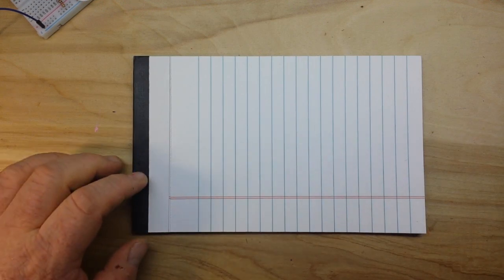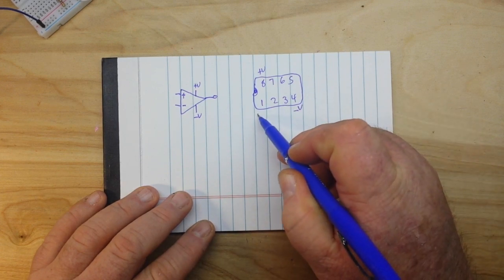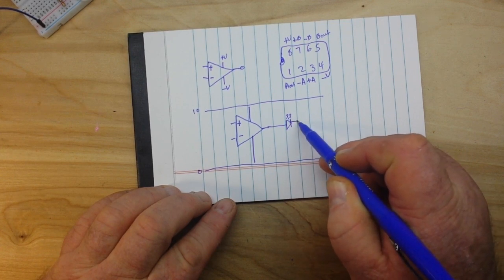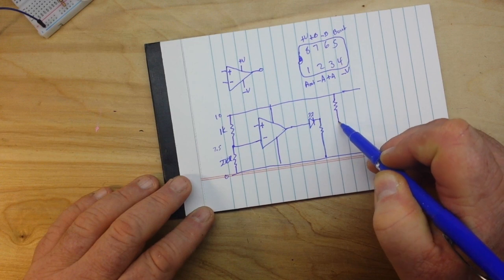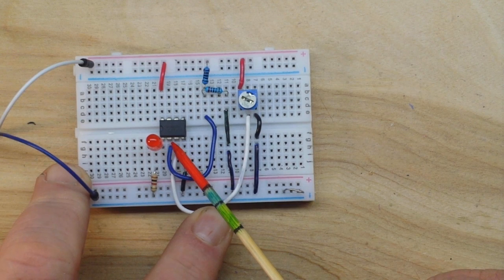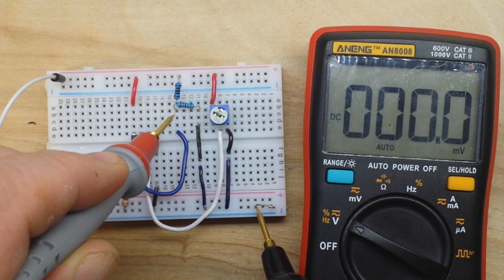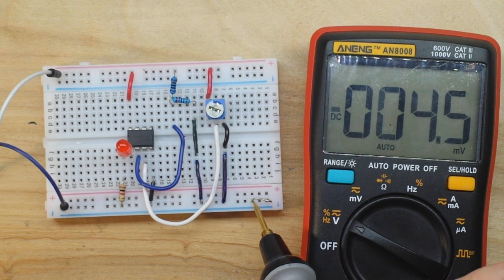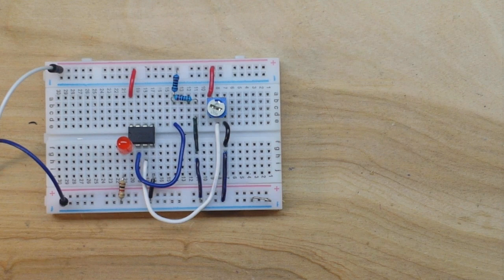Digital Comparator with OpAmp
In this video we use a TL072 DUAL opamp as a comparator. This is a simple circuit with many uses in digital electronics.